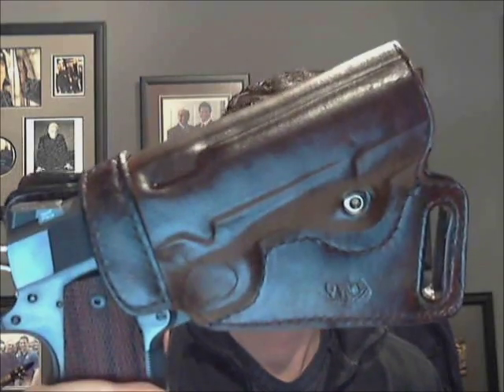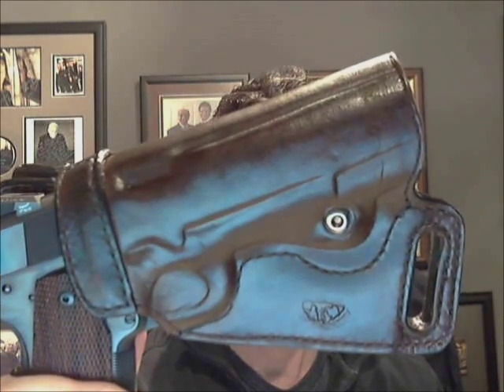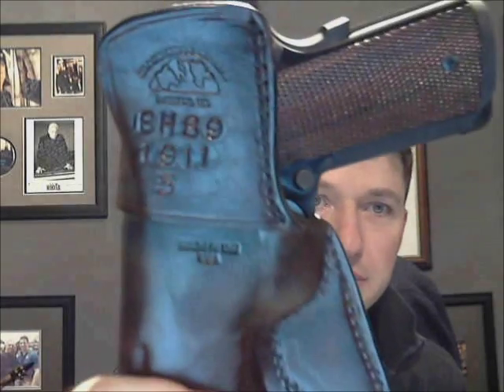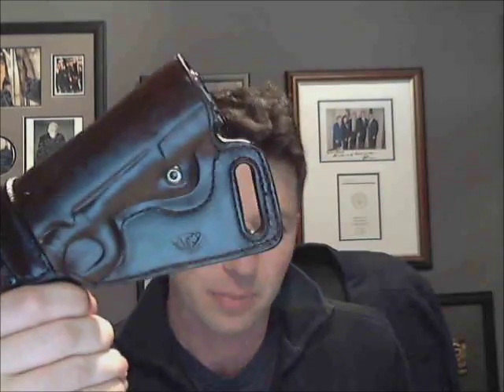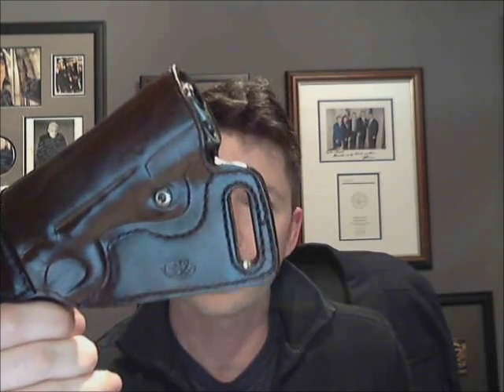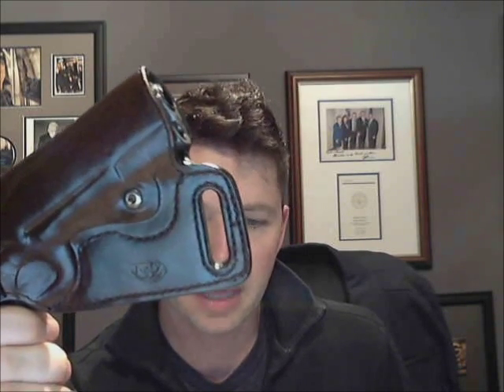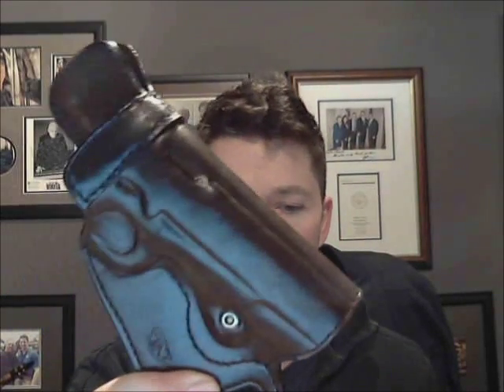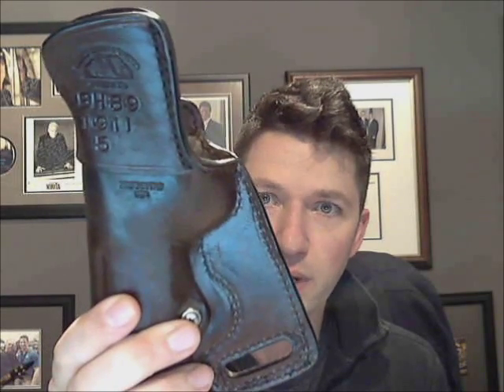Black Hills Leather holster review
My brief review of a m.o.b. custom leather holster from Black Hills Leather out of Laredo, Texas.

In a nutshell: great quality, fast turnaround, communicative and helpful service.

If you are looking for a quality custom holster - consider contacting Rudy Lozano and his team at Black Hills Leather.